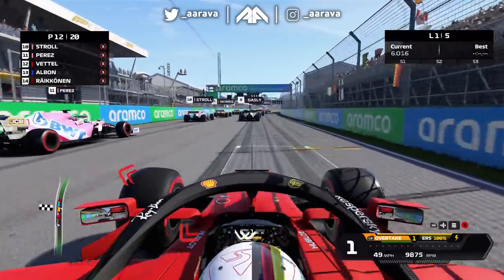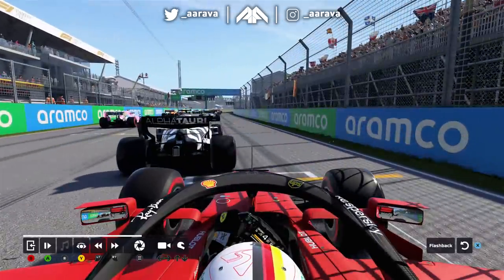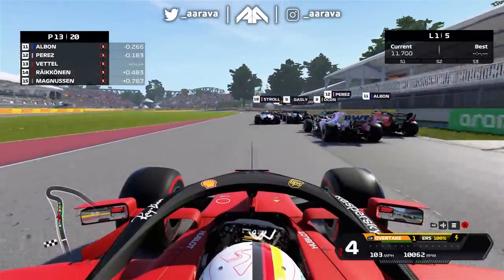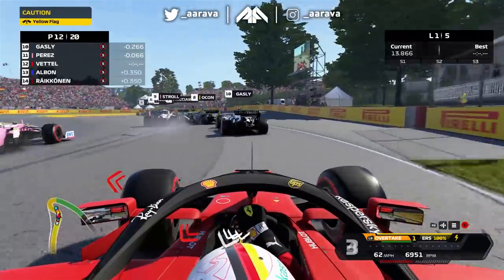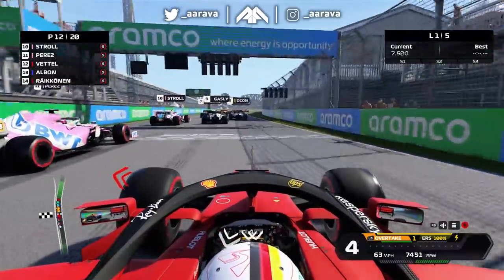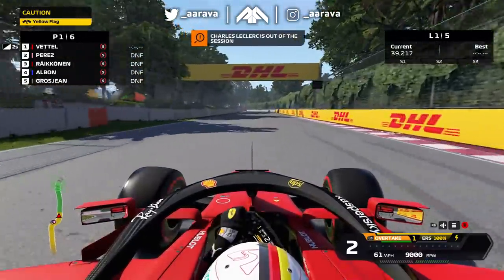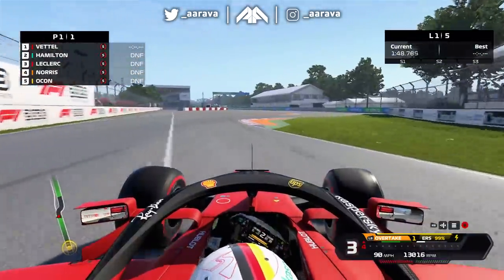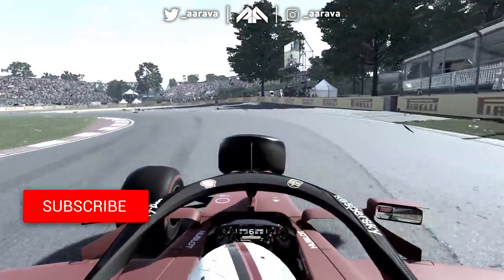SURVIVE THE NO GRIP MOD & EXTREME HARDCORE DAMAGE MOD! 20 DNFs! | F1 2020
SURVIVE is back with SURVIVE NO GRIP MOD on the F1 2020 Game!
With an Extreme Realistic Damage Mod & No Grip Mod for F1 2020!